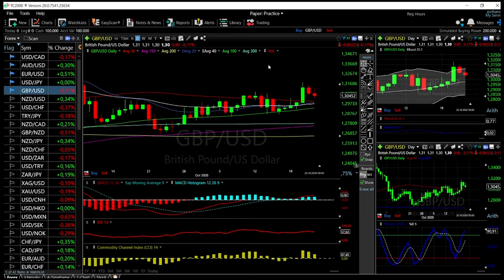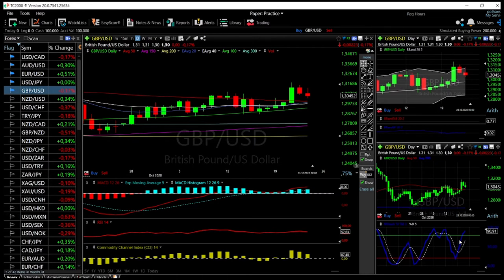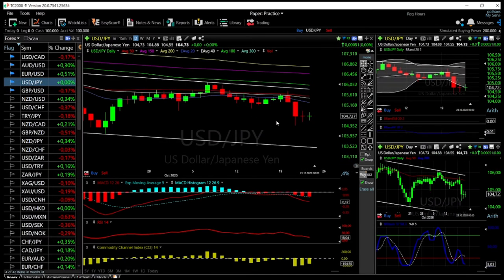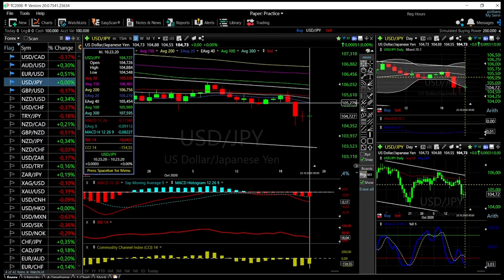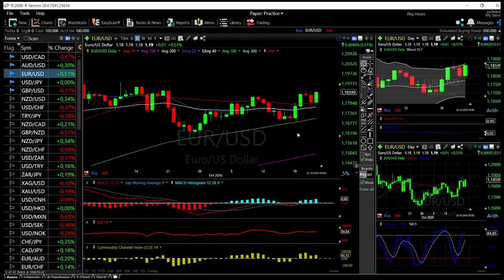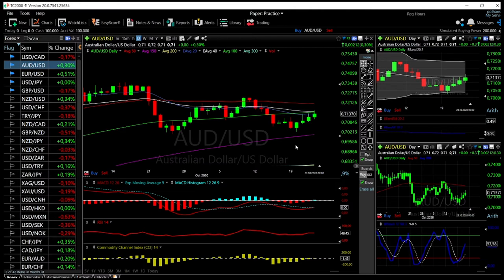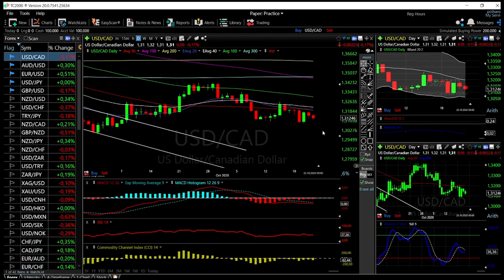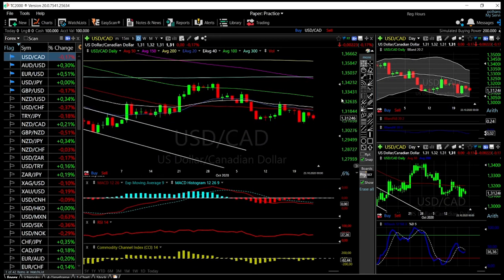EUR/USD, GBP/USD, AUD/USD, USD/JPY and USD/CAD forecast for 26 oct.